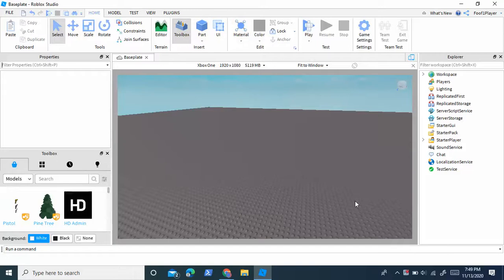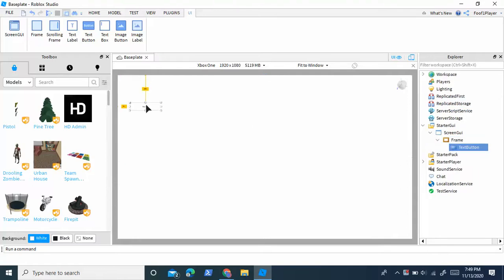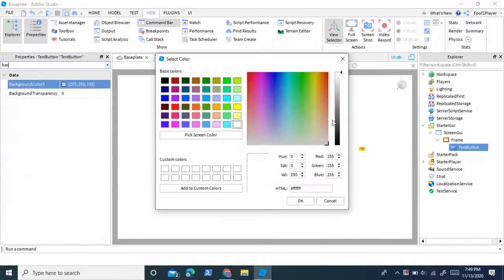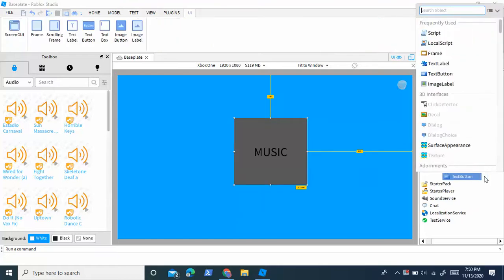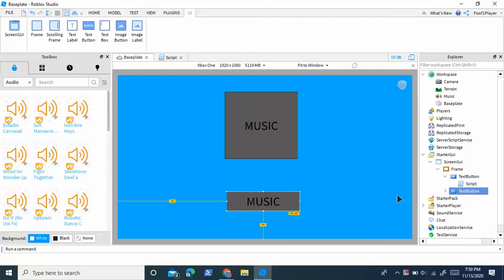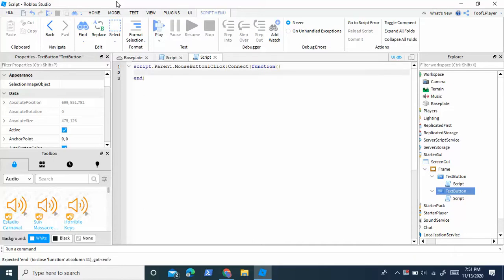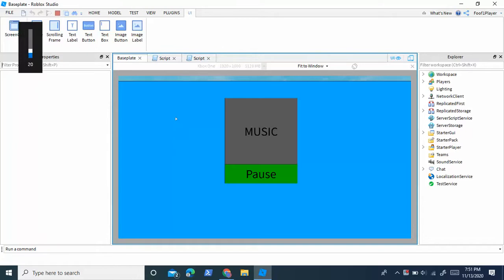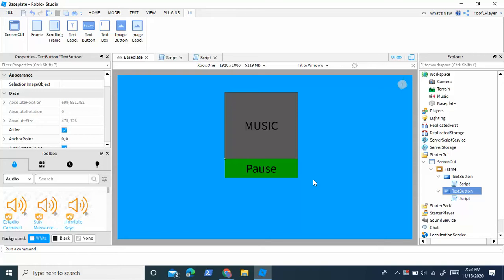How to make a working radio in ROBLOX studio (Using gui's)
This video will tell you how to make a great working radio using ui's in Roblox studio. The best part. it looks great and it's easy!!

Already purchased a membership? Click below to access the scripts shown in this video!